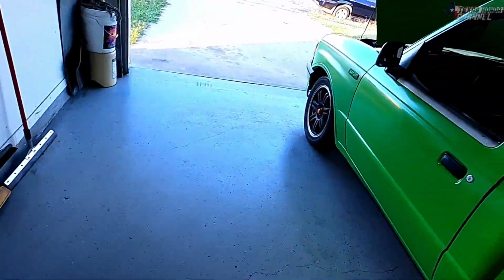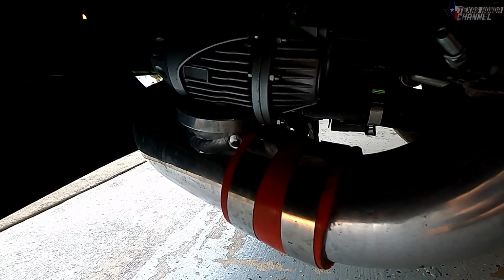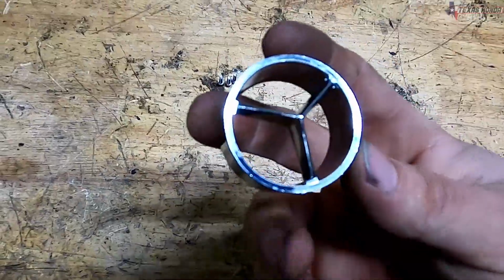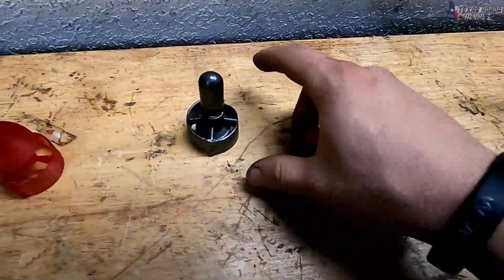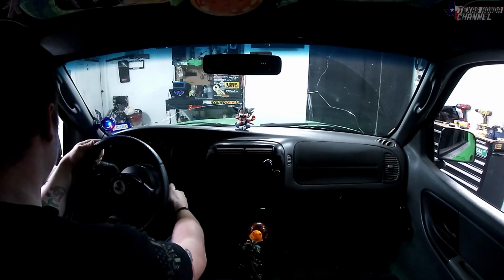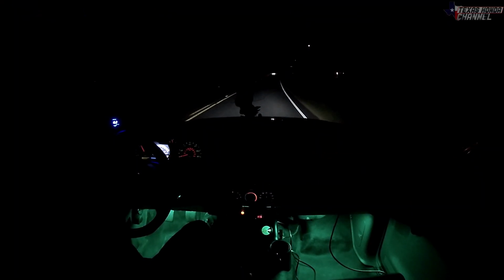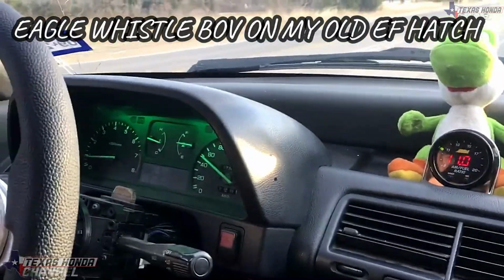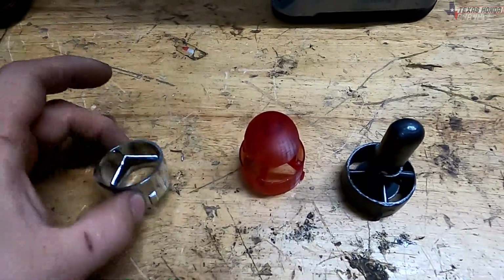NEW HKS Blow Off Valve Inserts! Best Inserts Ever Made HANDS DOWN!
In this video i test NEW HKS blow off valve inserts and i LOVE how it sounds now! GOD BLESS, Stay safe, Stay Awesome!

Link to Leahcim Racing *aka Michael* *Remote tuner/Good friend*
*tell him Texas Honda Channel Sent you*